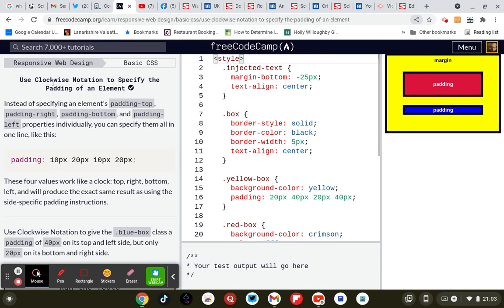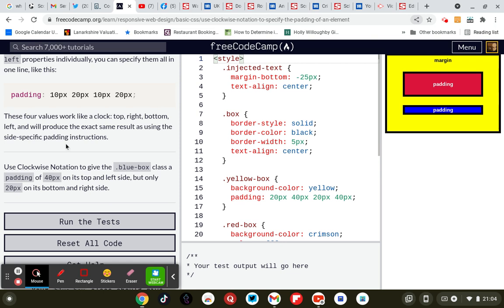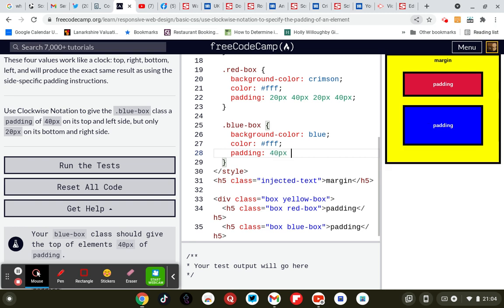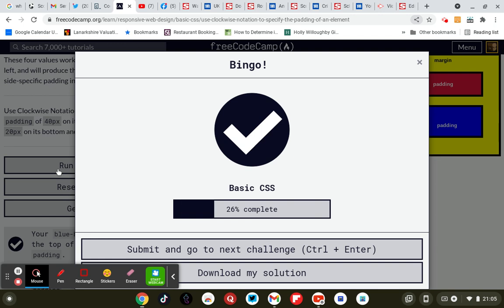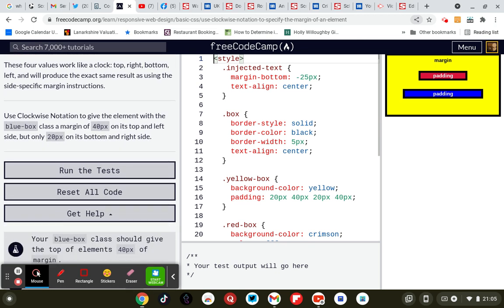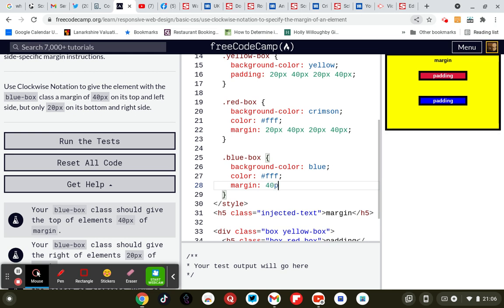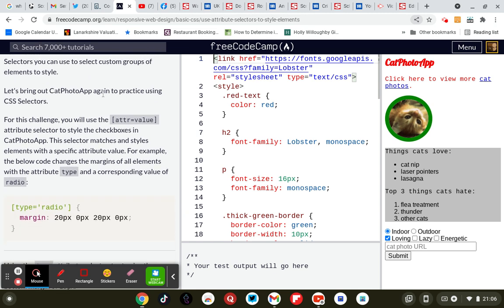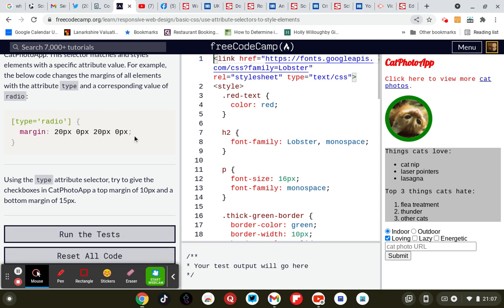Learning css for beginners: Aug 22, 2021 9:08 PM